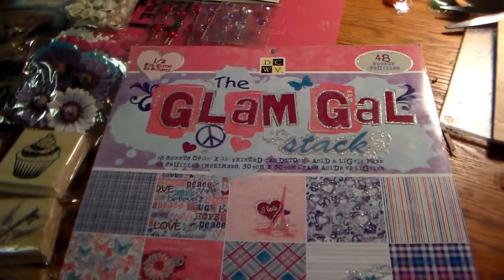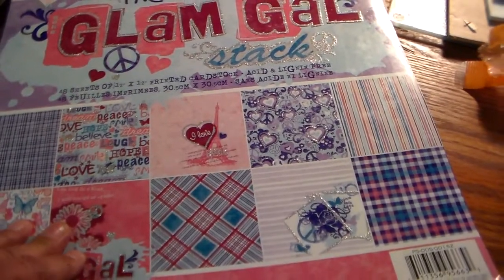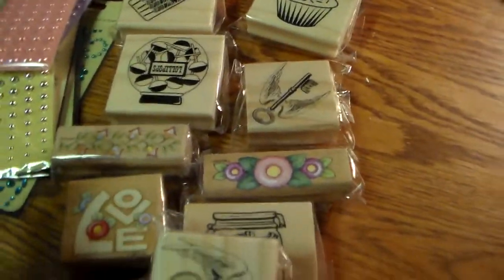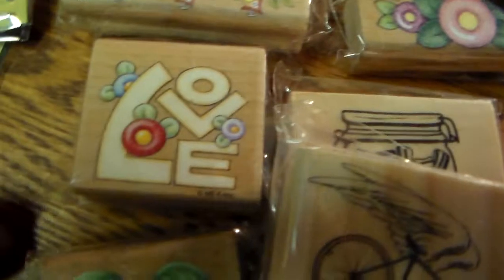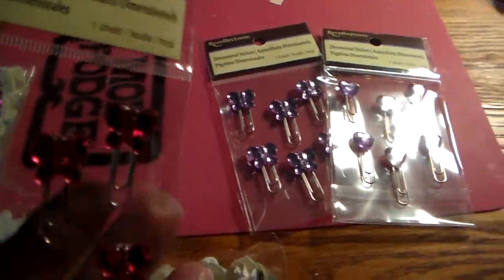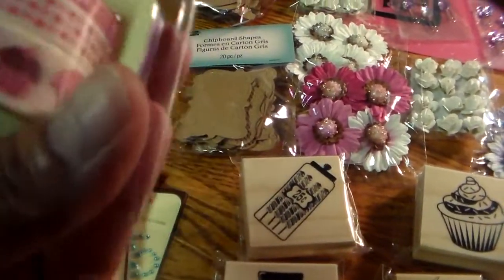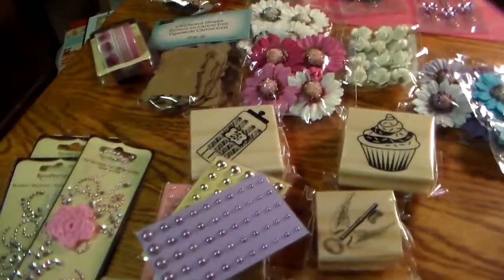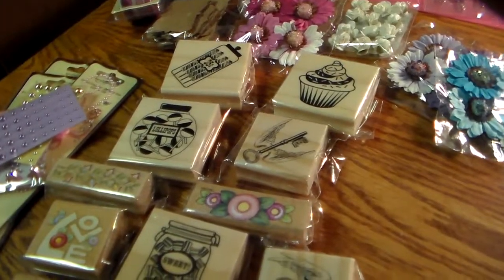Small Michaels Haul